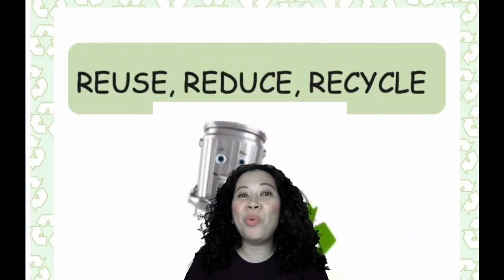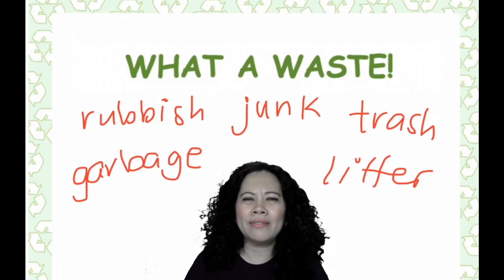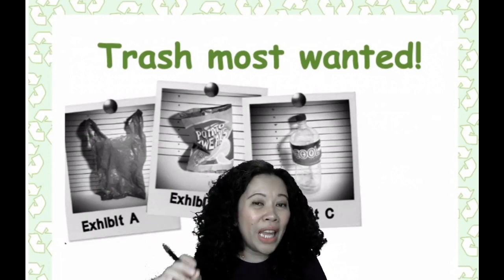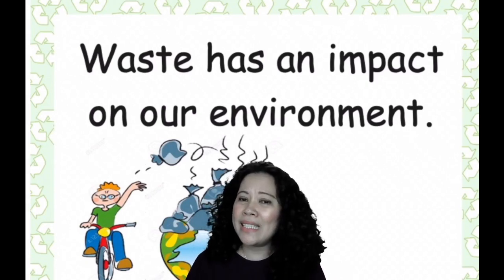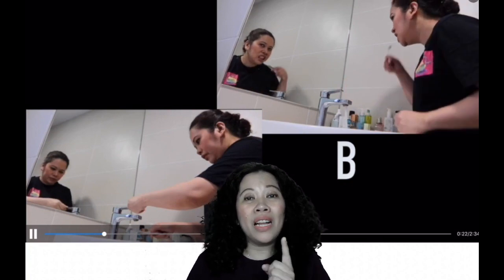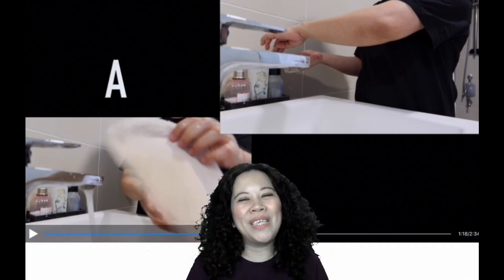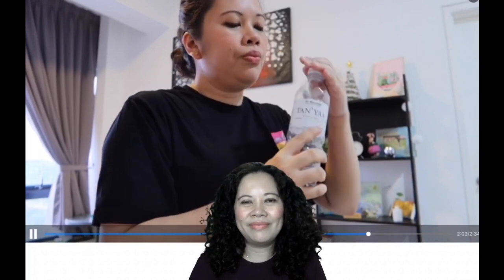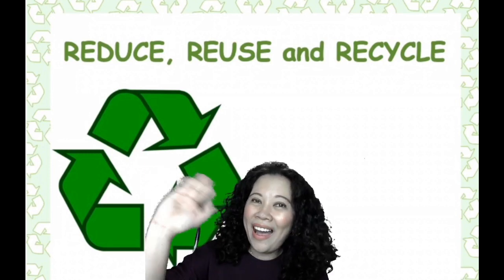Science Discovery Series Ep.6: REUSE, REDUCE and RECYCLE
Let us keep our environment clean and save our earth by Reusing, Reducing and Recycling our waste daily.

I am Teacher Maria.
I love teaching and loves to share my skills and talents through my videos.
Have a FUNTERESTING time watching my videos!
Check my other videos to learn more!

Follow me in:
✅  Facebook Page : Teacher with a Purpose